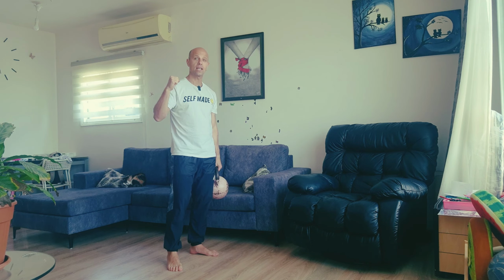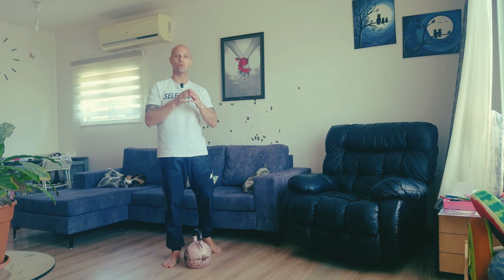HAND 2 HAND SWING TUTORIAL | Girevoy Sport Education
Hope you gain value and knowledge I did my best to convey.
Let's dive in:

00:00 Intro
00:40 Various styles & main use of H2H swing
01:45 H2H Swing in GS
02:05 What does H2H Sw. reveal
03:40 Focal point in practicing H2H Sw.
04:50 How to practice H2H Sw.

P.s
If you're ready to work with me personally,
If you want your life transformed like the people I talk about in my Podcast or feature in my videos,
If you seek help working through your own personal journey,

Let's talk about YOU!